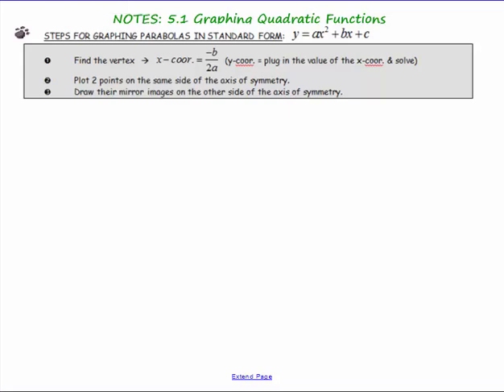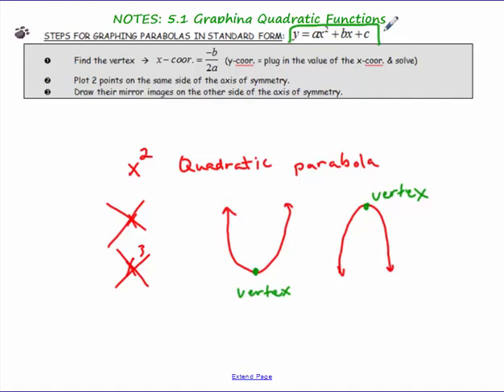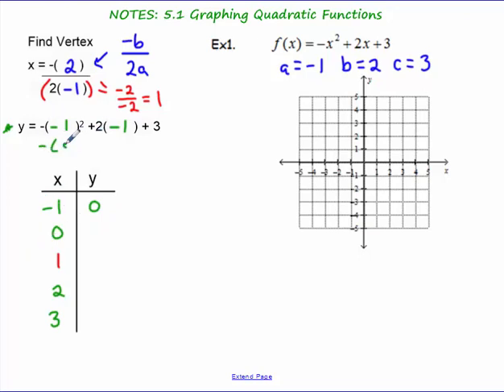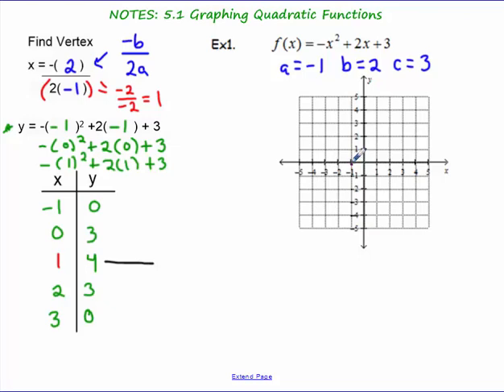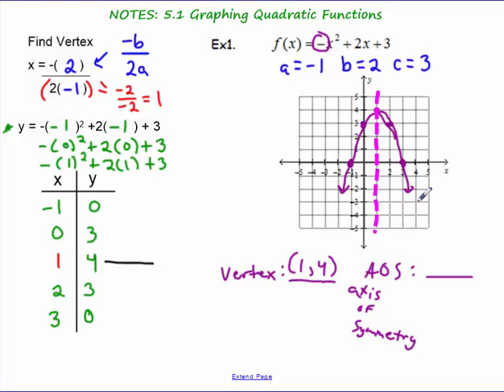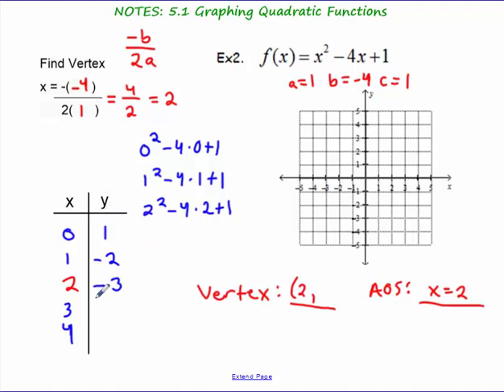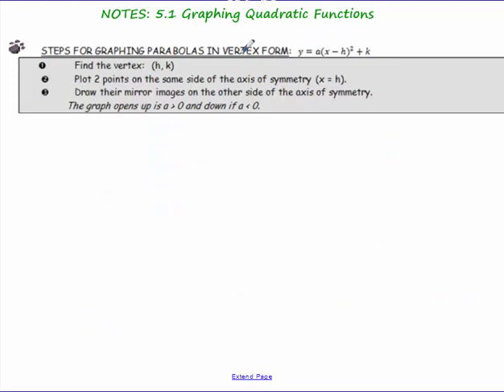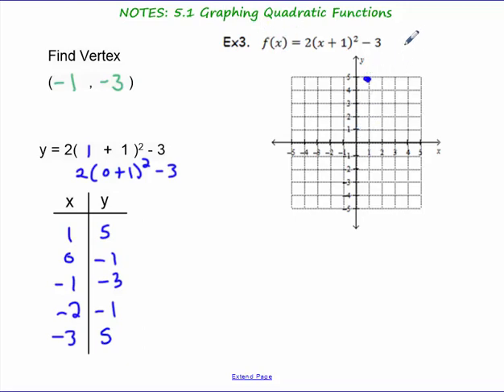Algebra 2 - Section 5.1: Graphing Quadratic Functions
Explains how to graph quadratic functions given either standard or vertex form.